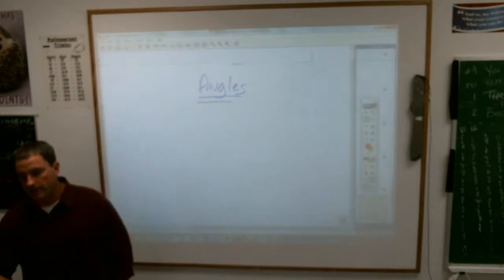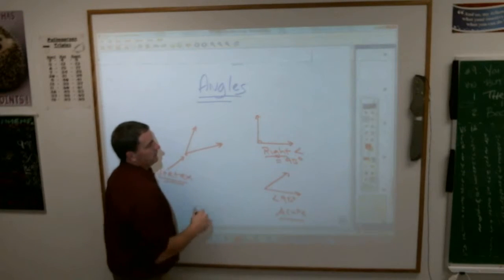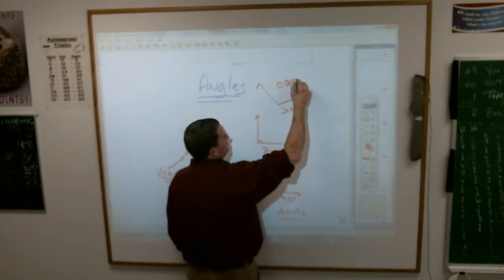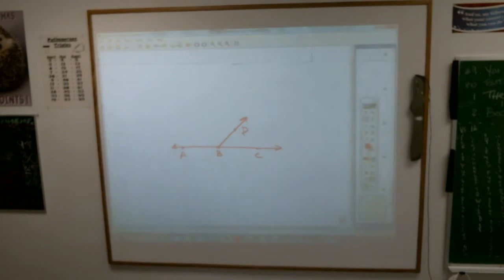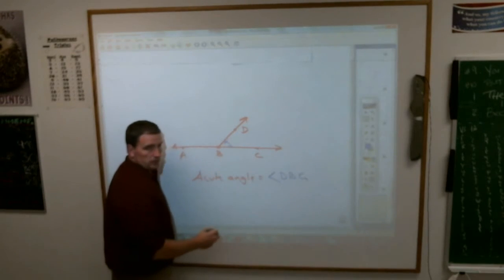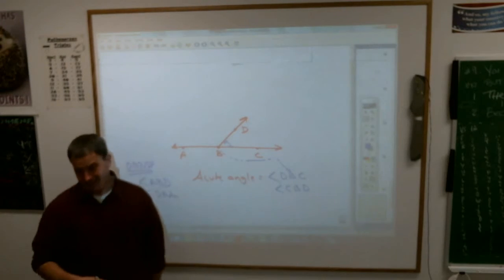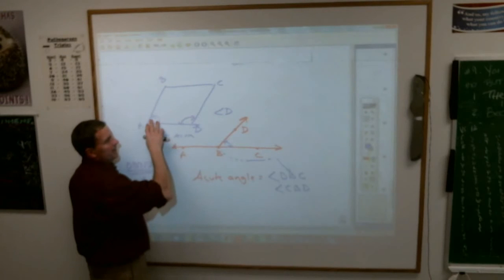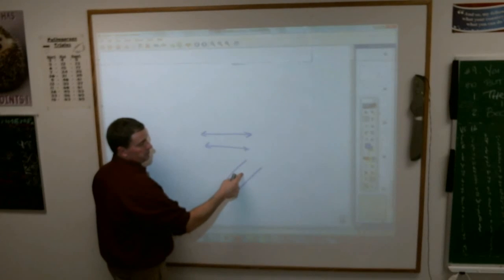6 Angles 28